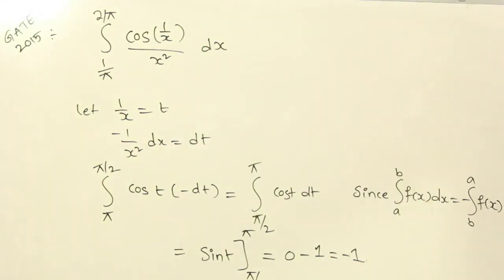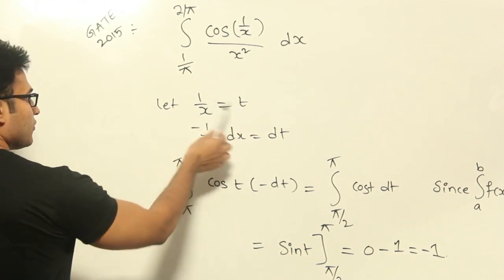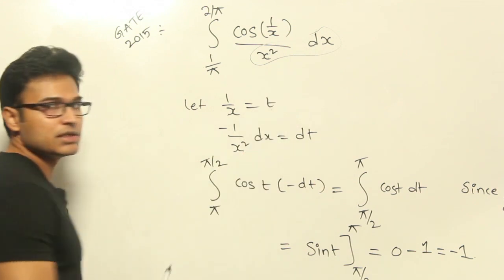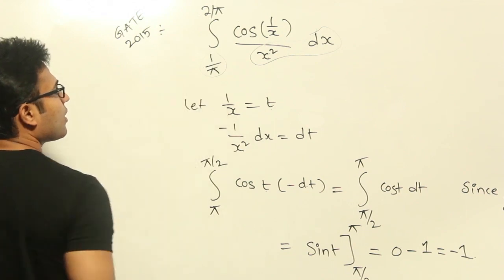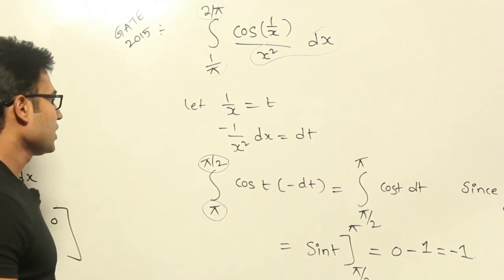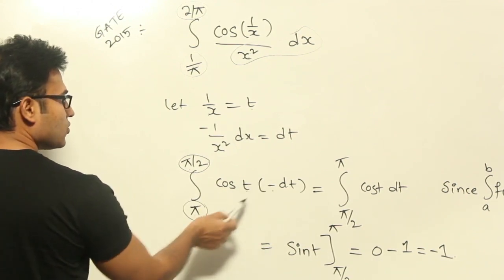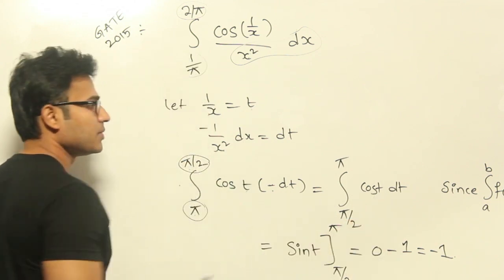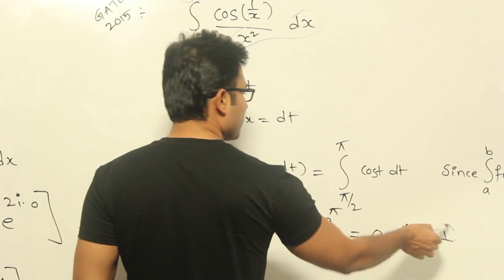EM | Calculus | Integrations | Gate 2015 question on Definite Integrals | Ravindrababu Ravula